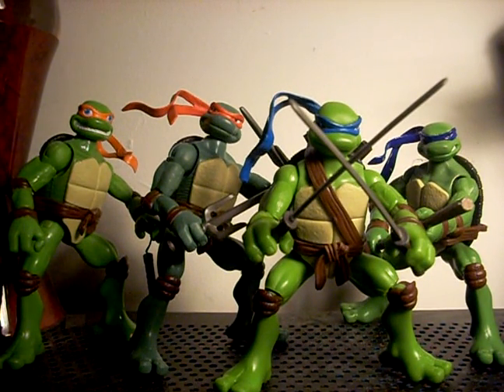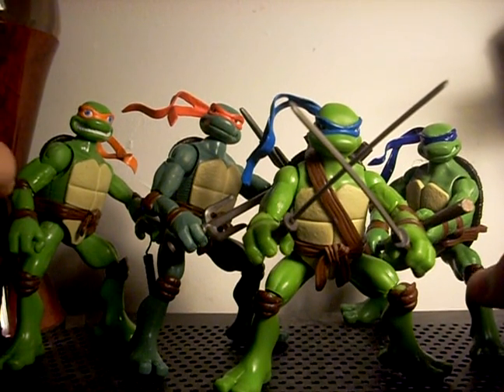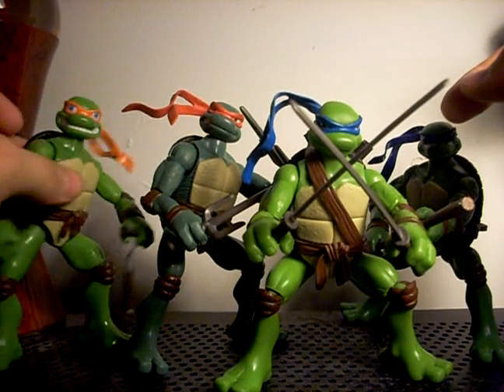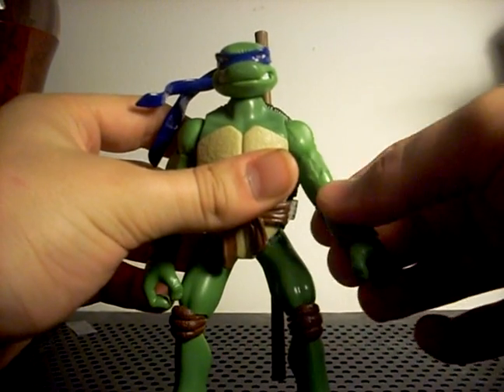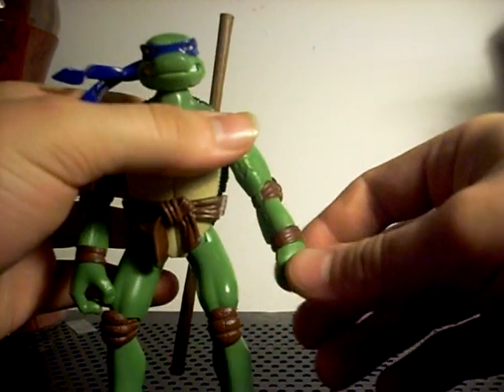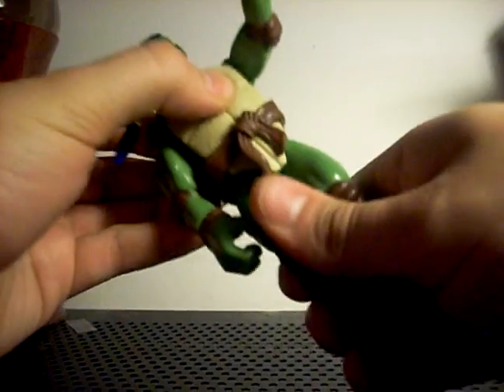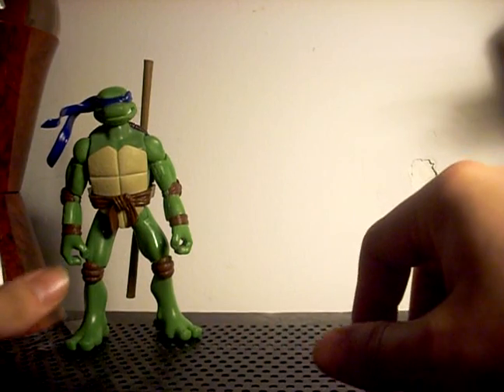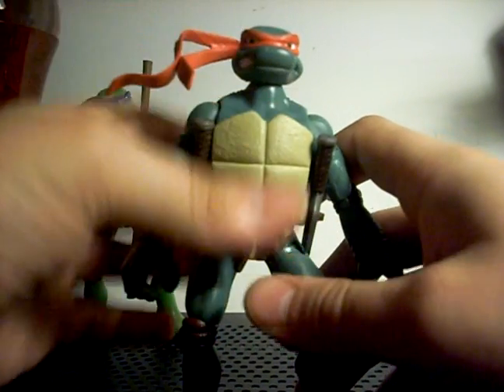FIRST REVIEW!! TMNT FIGURES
This is my first review, i apologize about the sound, it was late and i had a cold, so i wasn't speaking very loud. that's why the toys hitting the table is horrendously loud compared to me. it took about 4 takes because my webcam sucks and i have to do steady shots because i don't know how to use my editing software yet. i hope y'all like it, just let me know. PEACE